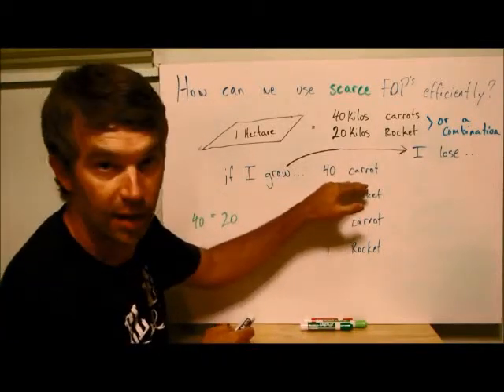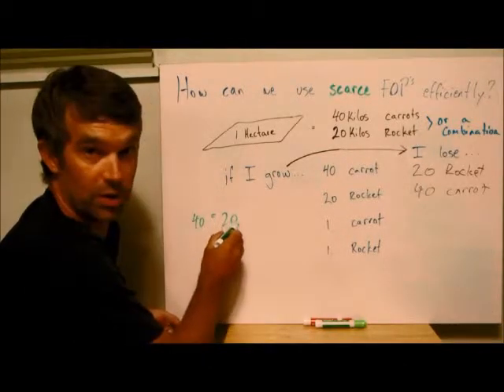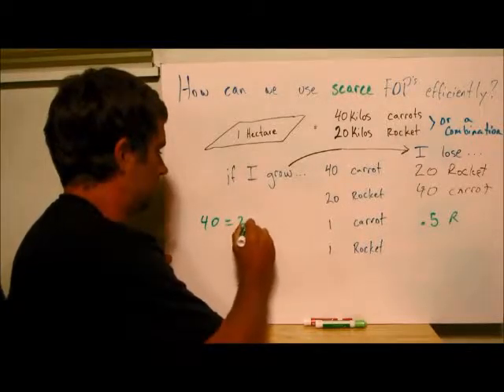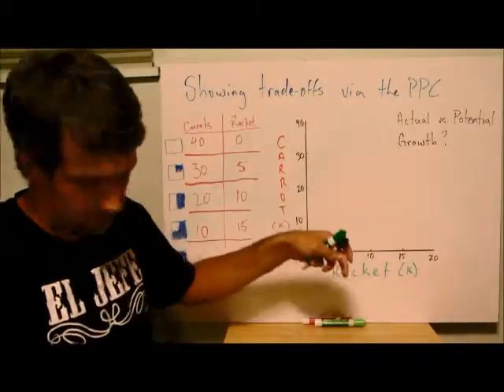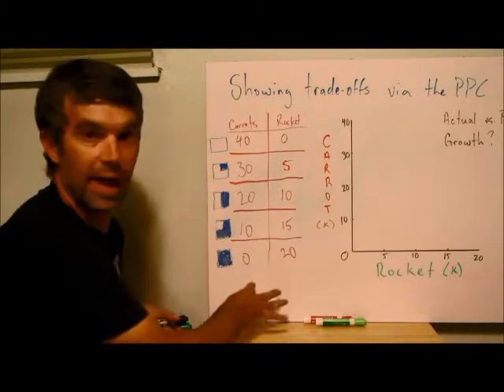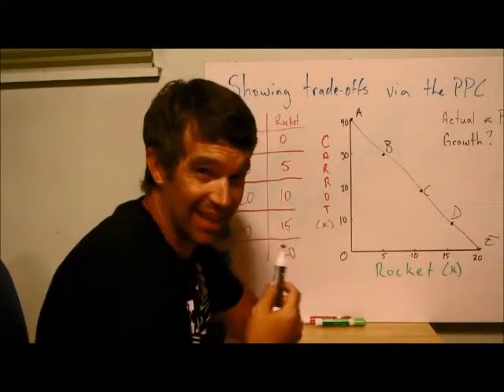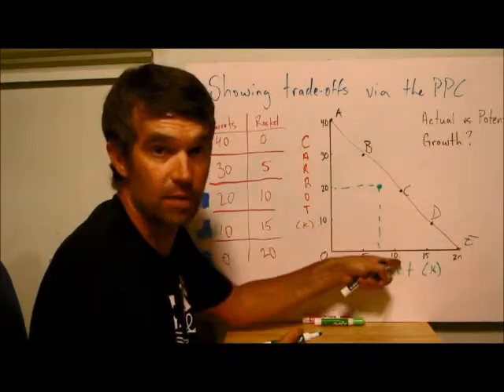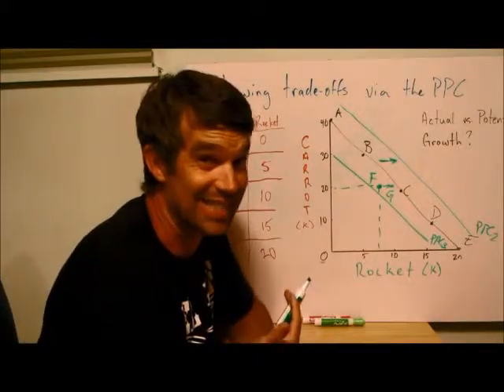Opportunity cost redux pt 2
depth on some concepts